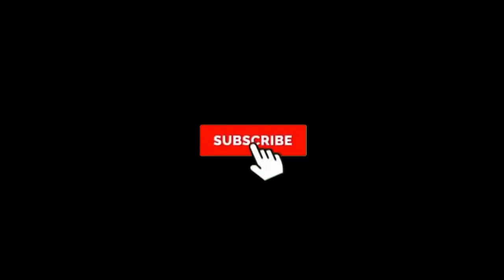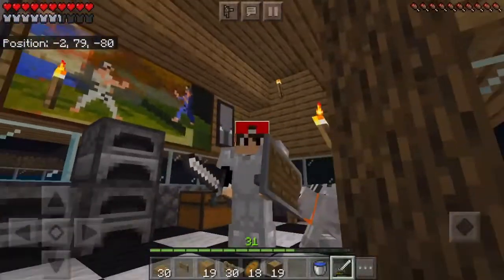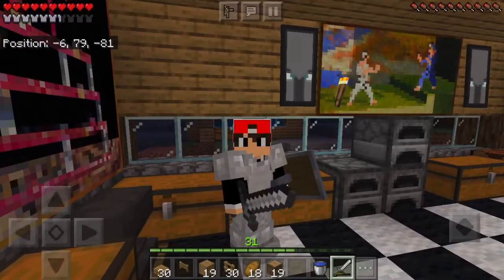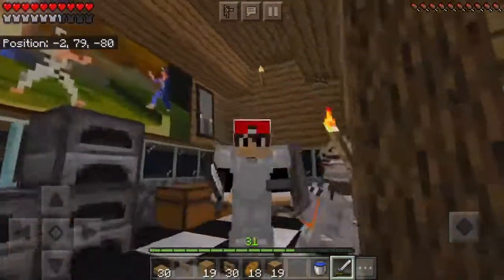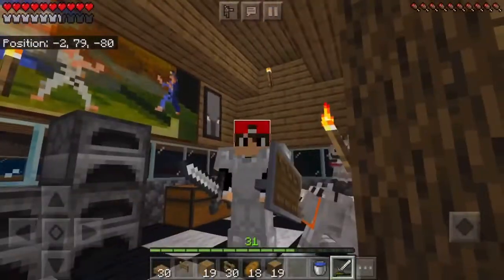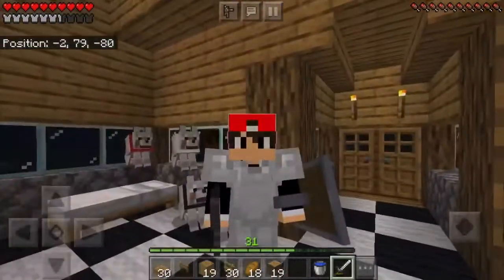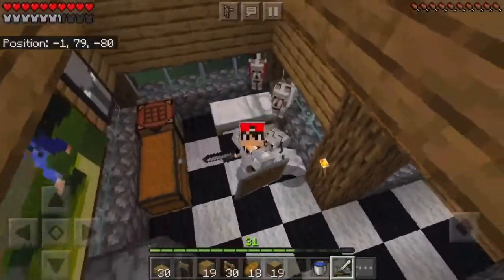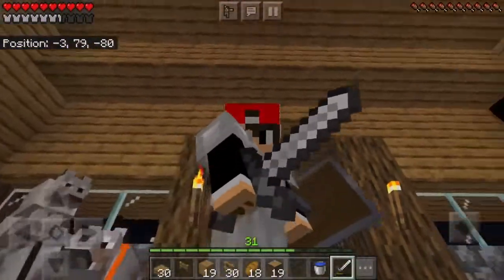I BUILT The WORLDS BEST DOG HOUSE!! | Episode 8(Minecraft Survival Journey)let’s play CVGAMING World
I hope you enjoy this Minecraft episode!!! :)